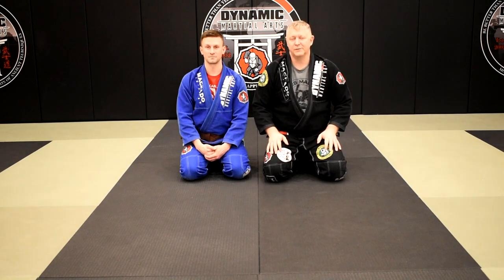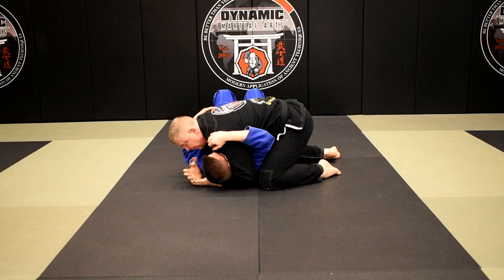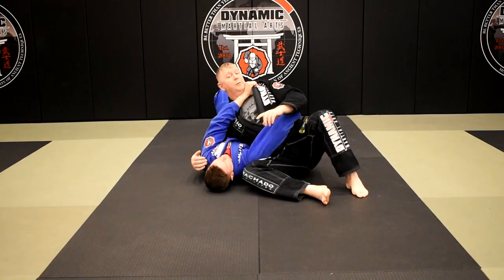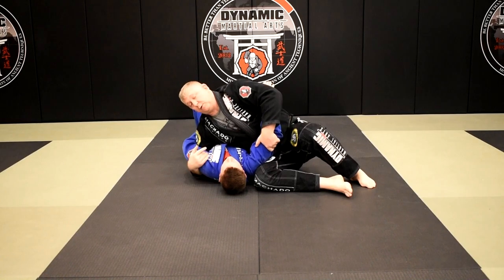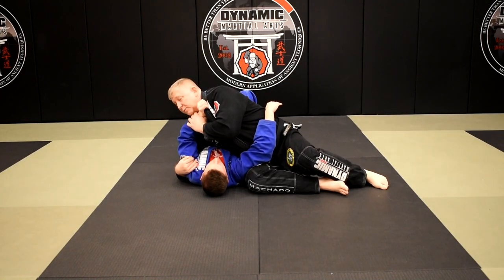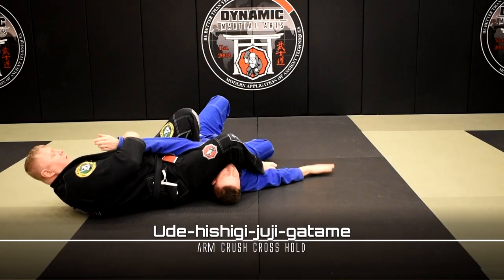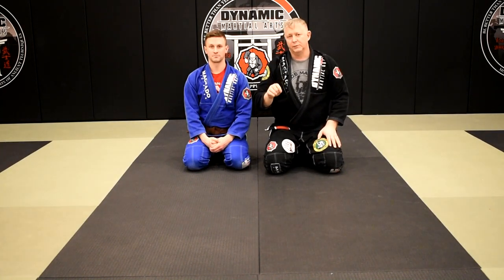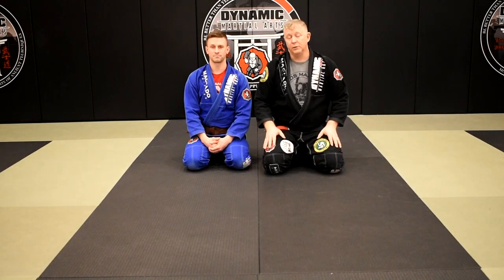Judo for Jiu-jitsu | 3 Arm Locks from Kuzure-kesa-gatame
"Position before submission" is a common phrase heard on the mats.

Positional control in Judo can secure the win the match, if you are able to immobilize the opponent for 20 seconds. This is a victory via Osaekomi (pinning).

Positional control in Jiu-jitsu can be a means of scoring cumulative points while enroute to setting up submissions.

Regardless of the point scoring system, positional control is of paramount importance in every grappling sport and serve as a means to achieve a submission victory.

In this video, we demonstrate and discuss the use of Kuzure-kesa-gatame (modified scarf hold) and Mune-gatame (chest hold) as an arm lock set up for either Ude-garami (arm entanglement), Ude-hishigi-juji-gatame (arm crushing cross hold), or Waki-gatame (armpit hold). Each arm lock is based upon the opponent's reaction to the positional control.

Whether the opponent frames, pushes, or hugs, an arm lock opportunity is presented. You will be able to capitalize upon this situation, because you are already in position to set the trap.

Chapters:
0:00--Introduction
0:28--Mune-gatame
1:04--Kuzure-kesa-gatame
1:47--Ude-garami
2:20--Juji-gatame
2:57--Waki-gatame
3:30--Ude-garami
3:50--Juji-gatame
4:10--Waki-gatame
4:30--Closing thoughts

Until my book, "Judo for Jiu-jitsu" becomes available (in progress), here are a few recommendations for your takedown reference materials:

"Kodokan Judo Throwing Techniques" by Toshiro Daigo

"Effortless Combat Throws" by Tim Cartmell

"Guerrilla Jiu-jitsu" by Dave Camarillo

"Dynamic Judo: Throwing Techniques" by Kazuzo Kudo

"Canon of Judo" by Kyuzo Mifune

As a 50+ year-old Judo and Jiu-jitsu black belt instructor, it is vitally important that I maintain healthy habits. I have been using Advocare products for over 10 years and have always been very satisfied with the quality and service.